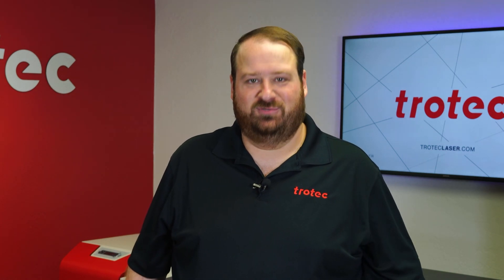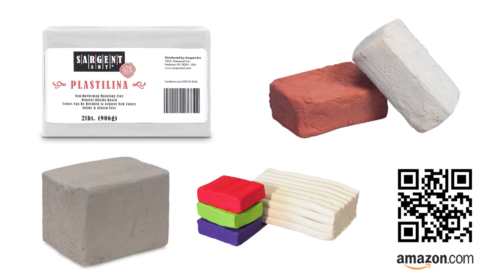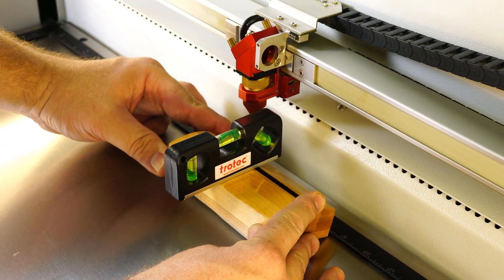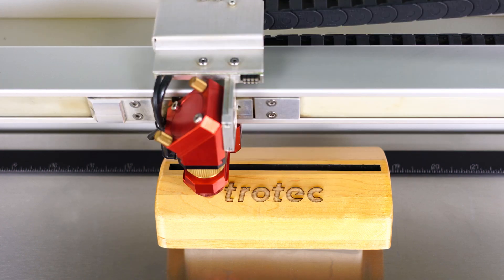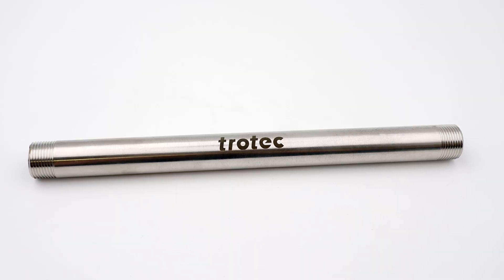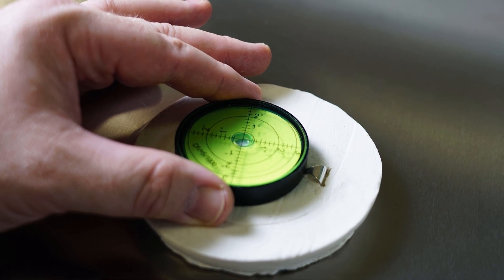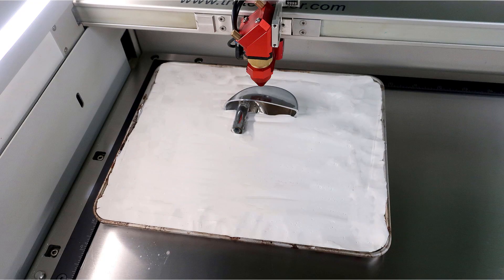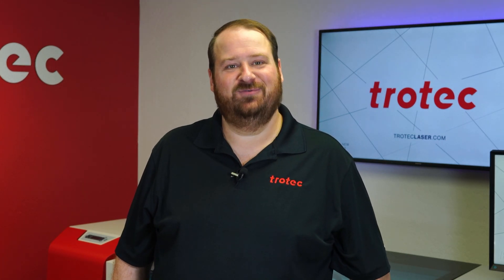Laser Hack: Clay for Engraving Oddly Shaped Items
This week's LaserHack is a great way to create temporary fixtures for short-run, oddly shaped applications.

Want even more information on laser engraving and cutting?

Be the first to get updates!